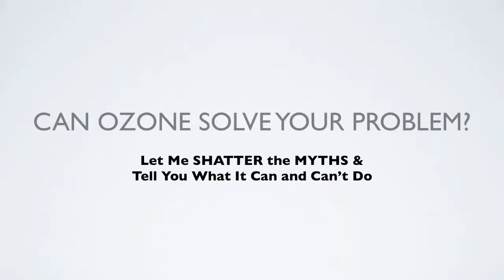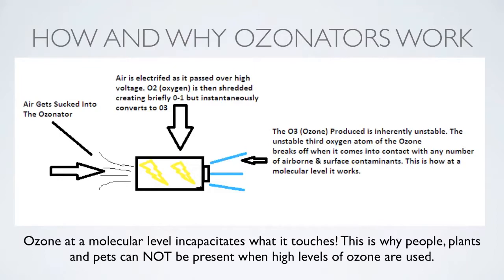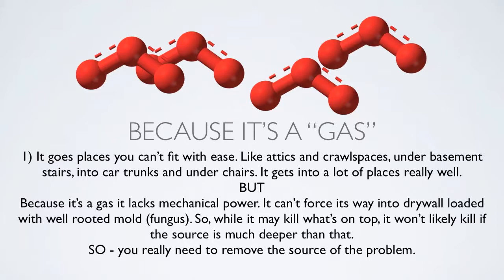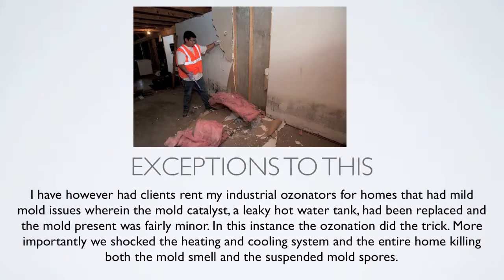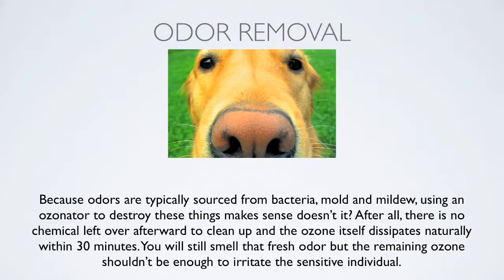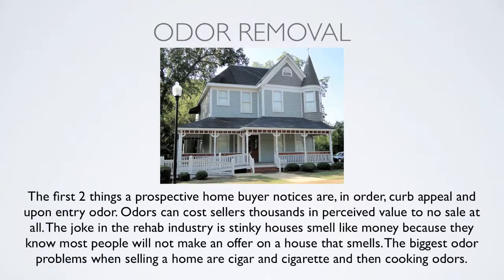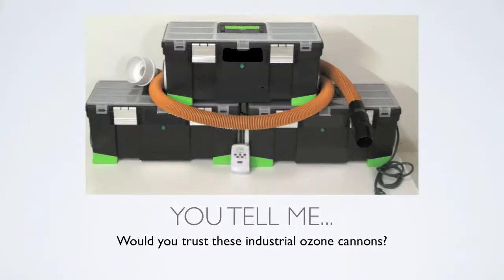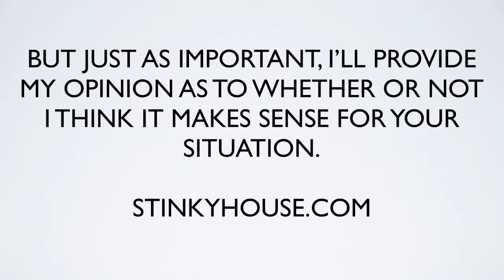How Ozone Works